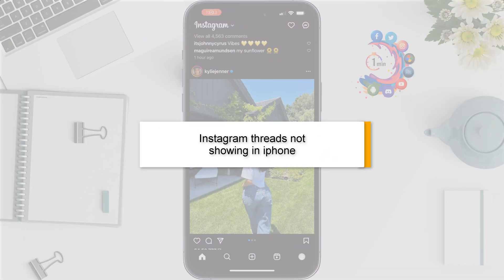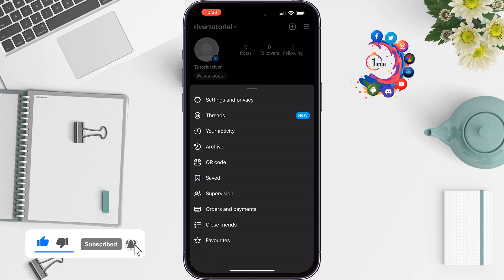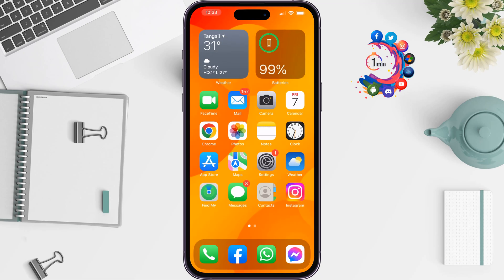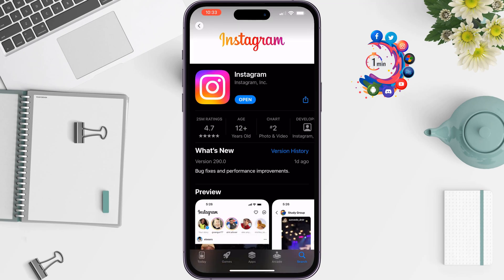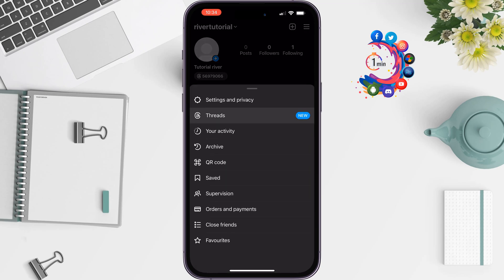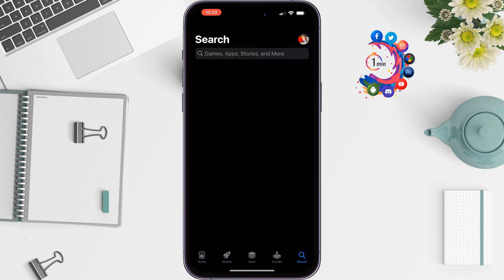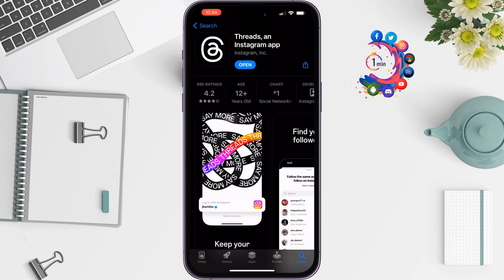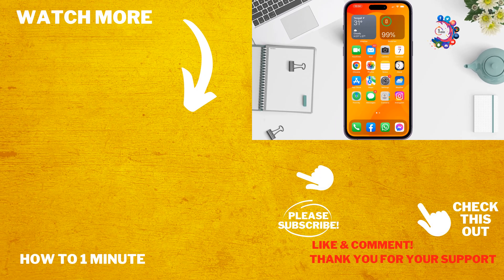Instagram threads not showing in iphone | Instagram threads icon missing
Instagram Threads app crashing while uploading photos? Here is how you fix if Instagram Threads is not working on your Android or iOS device.